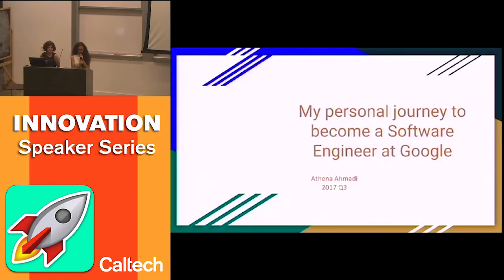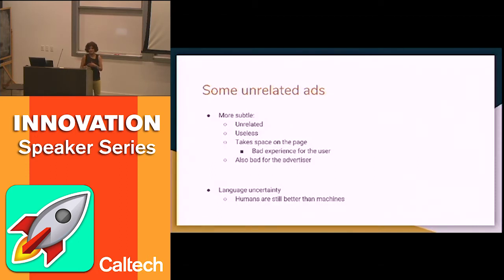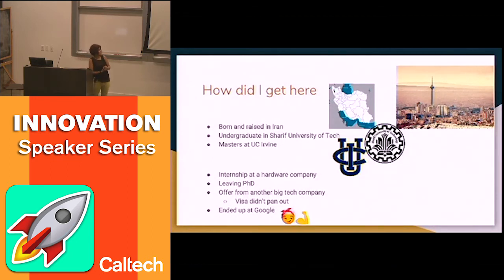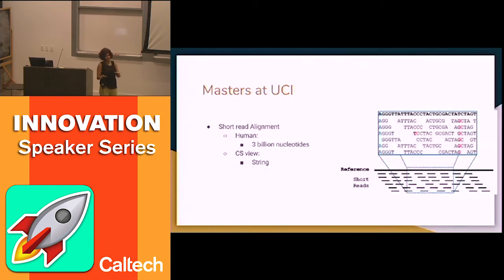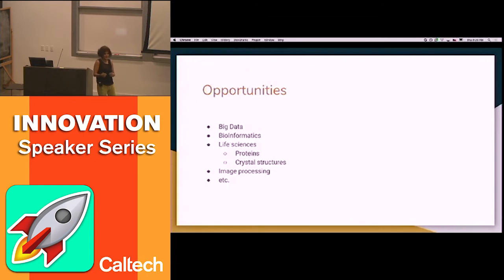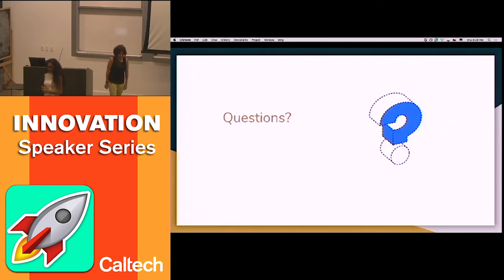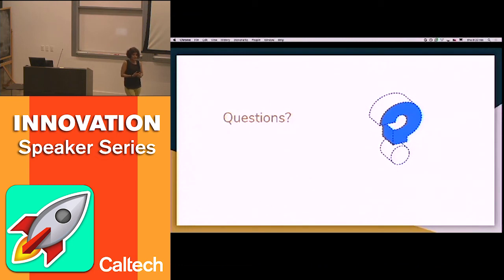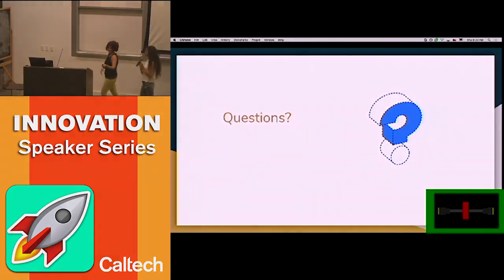Innovation Speaker Series - Athena Ahmadi - 7/13/17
Athena Ahmadi is a Software Engineer at Google. She has extensive experience in designing and implementing systems in C/C++ and Java.- ASP.net, JSP, JavaServlet, Android sd, SQL, HTML, and Hadoo

Summer App Space is a summer apprenticeship for 15 LA students and teachers to learn programming while getting paid to do real world space-related projects.